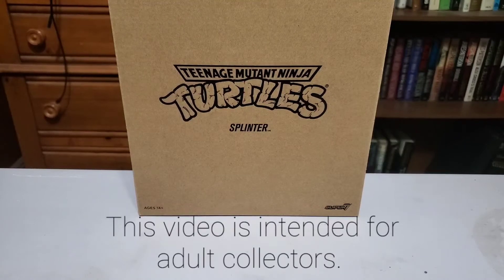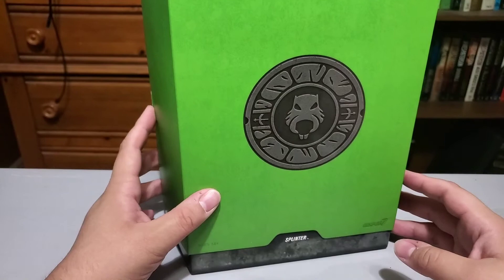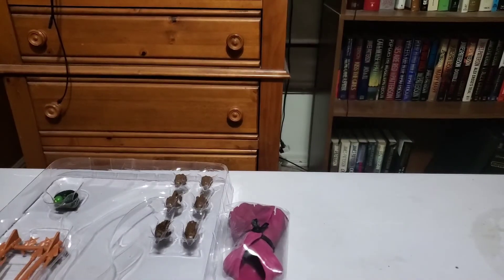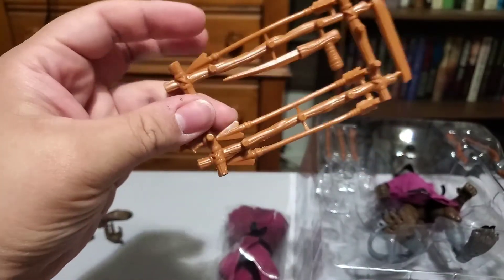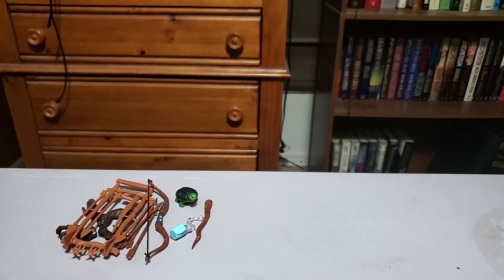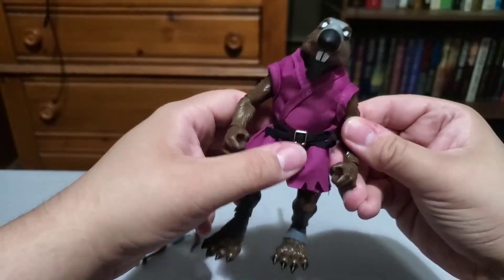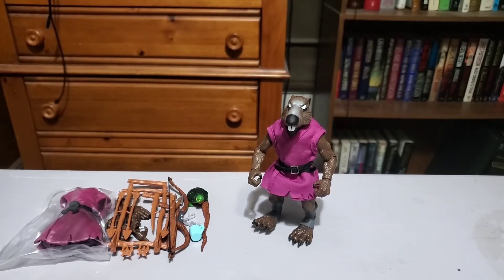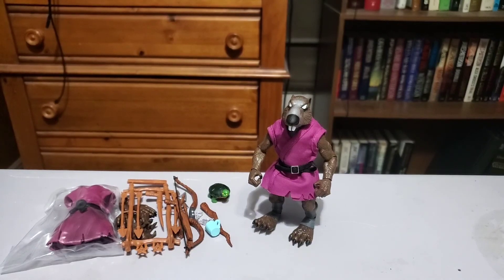Super7 TMNT Wave 1 Splinter Unboxing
A quick look at the super7 splinter figure.